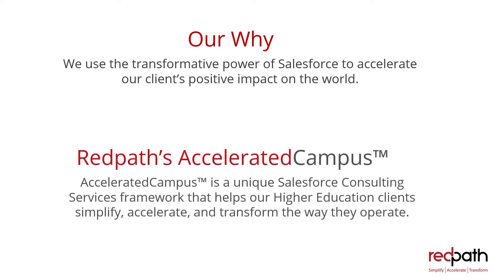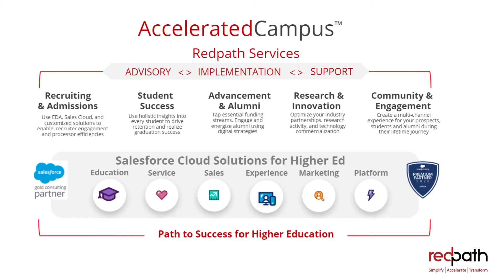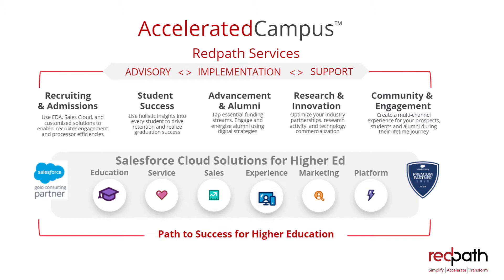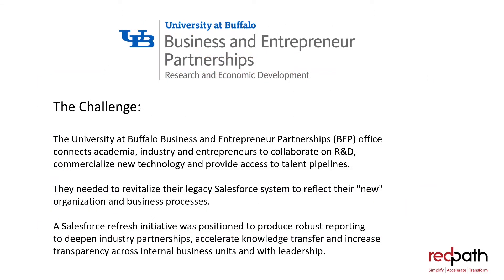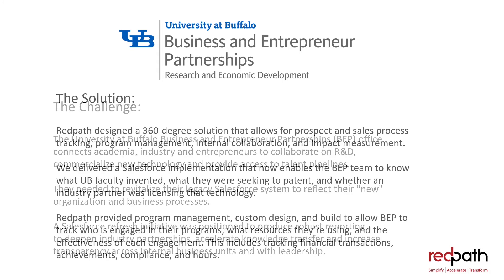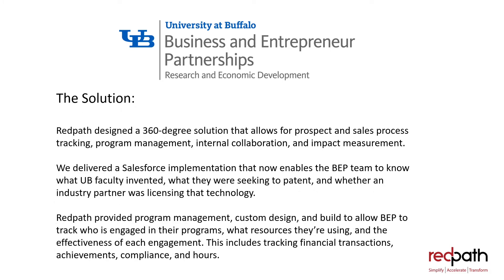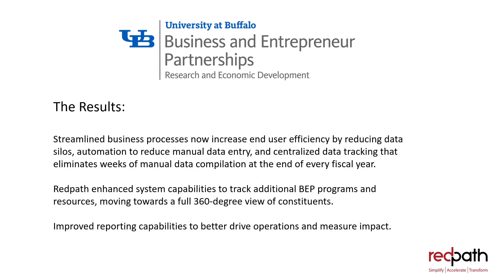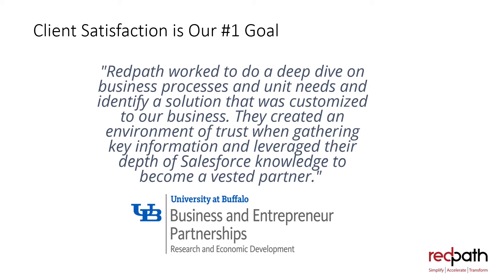Accelerated Campus and UB Success Story video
The AcceleratedCampus framework is introduced along with the summary of the University at Buffalo Business and Entrepreneur Partnerships Salesforce implementation Client Success Story.